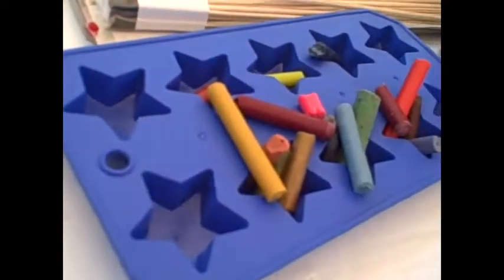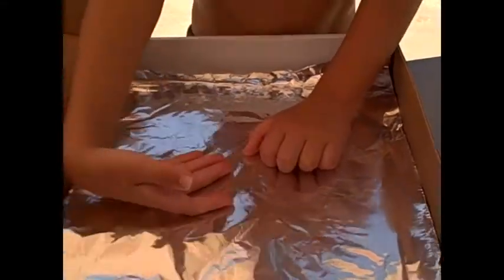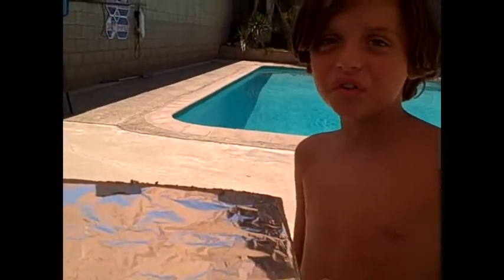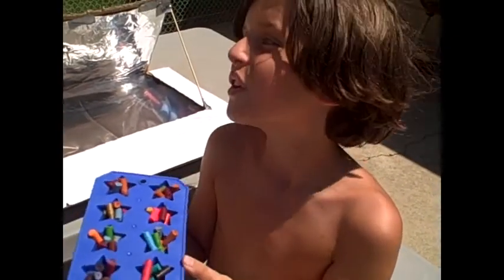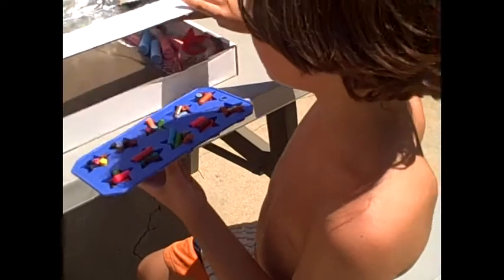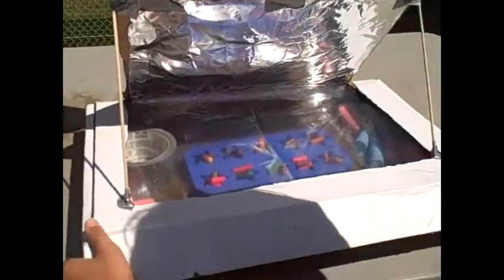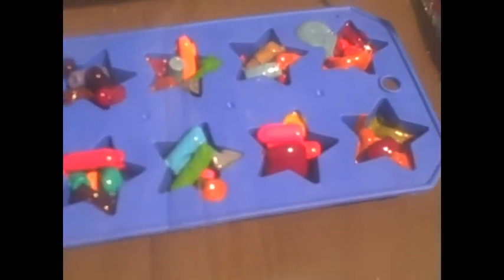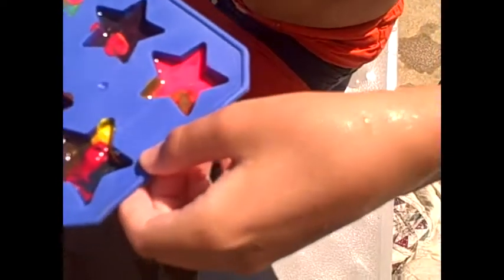Lian's Solar Oven